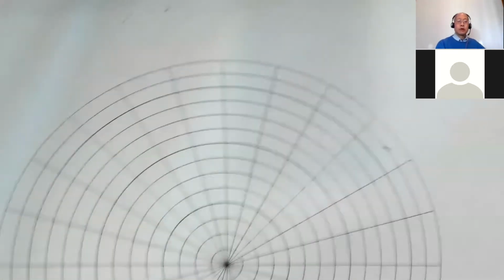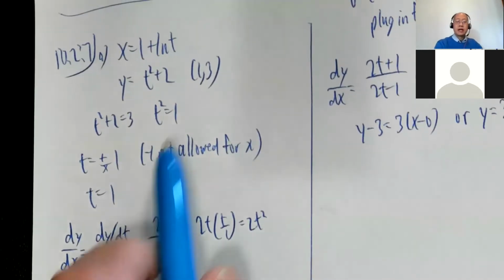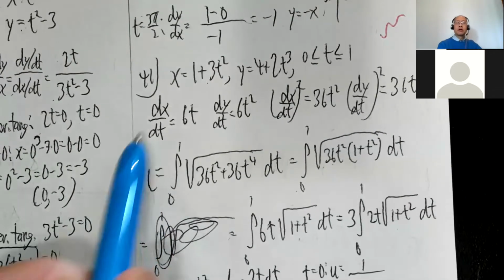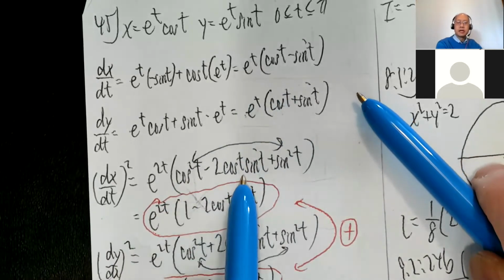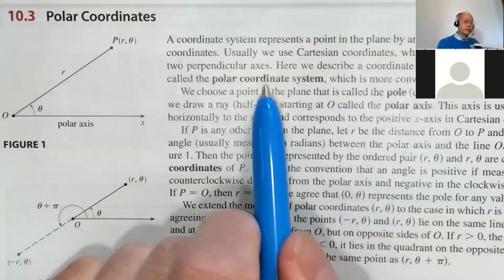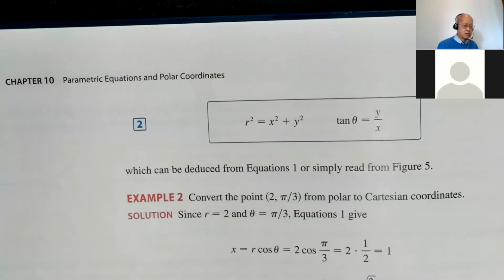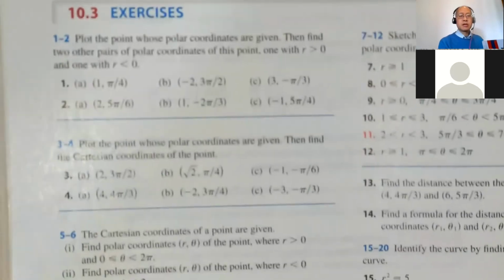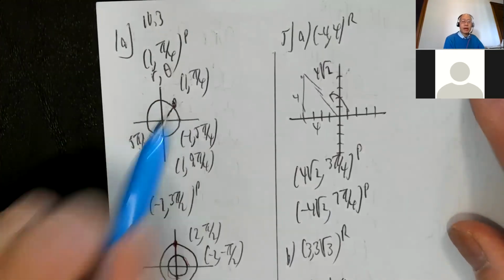MATH 252 TUE 10/19/21